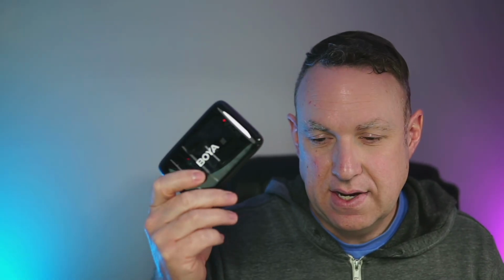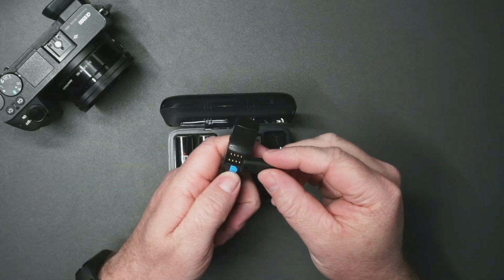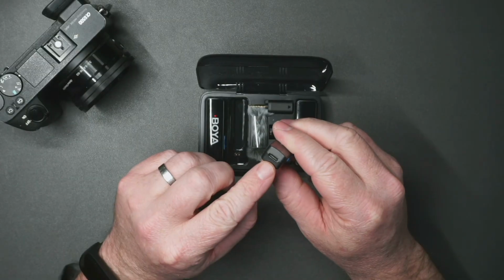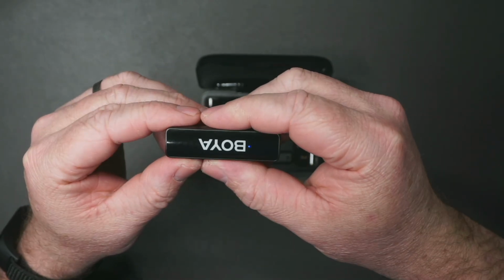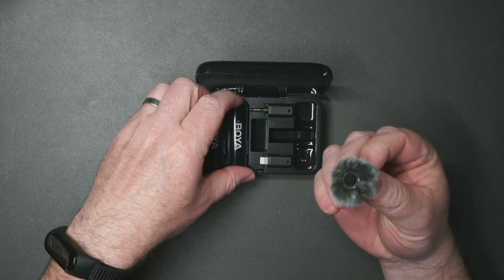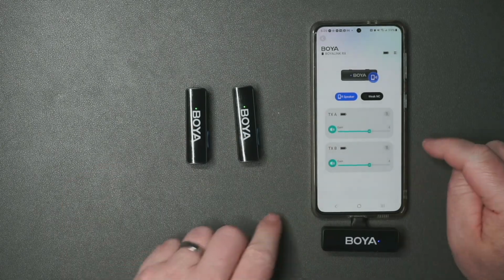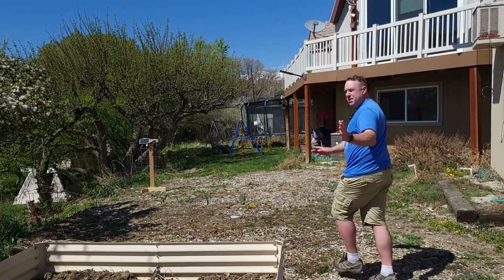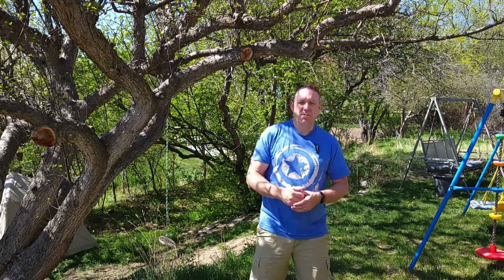BOYA BOYALINK 2 Wireless Mic Set for Camera, iPhone, or Android. Finally a mic with gain control!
Info listed on the Amazon product page:

BOYA BOYALINK 2 Wireless Lavalier Microphone for iPhone Camera Android, Mini Lapel Micophone Wireless, 48 KHz 24 Bit, 6mm Mic, 1000ft, 30h Use, Noise Cancelling, Clip on Mic USB-C/Lightning/3.5mm TRS

Brand BOYA
Model Name BOYALINK 2 (2TX+ 3-in-1 RX+Charging Case)
Connectivity Technology 2.4GHz
Connector Type USB Type-C, Lightning, 3.5 mm Jack
Special Feature APP Control & Firmware Updates, Metal Clip, Mute Function, 2-Level Noise Reduction & 6-Level Volume Control, 6mm Tiny Mic，3-in-1 RXAPP Control & Firmware Updates, Metal Clip, Mute Function, 2-Level Noise Reduction & 6-Level Volume Control, 6mm Tiny Mic，3-in-1 RX
Color Black
Included Components 2× BOYALINK 2 Transmitter, 1× USB Type-C Adapter, 1× Lightning Adapter, 1× 3.5mm TRS Adapter, 1x 1000mAh Charging Case, 1× BOYALINK 2 Receiver, 1x USB-A to USB-C Charging Cable, 2 x Fur Windshield, 1x Carrying Bag2× BOYALINK 2 Transmitter, 1× USB Type-C Adapter, 1× Lightning Adapter, 1× 3.5mm TRS Adapter, 1x 1000mAh Charging Case, 1× BOYALIN… See more
Polar Pattern Omnidirectional
All-in-One, Universally Compatible - BOYALINK 2 wireless lavalier microphone features a 3-in-1 adapter (Lightning, USB-C, 3.5mm TRS) and integrated storage for quick switching and effortless plug-and-play use. This microphone for iPhone seamlessly connects to Android phone, camera,PC, etc., making it the only mic you need for diverse scenarios.
Enhanced Sensitivity - BOYAlink 2 lavalier microphone is equipped with a 6mm high-sensitivity tiny microphone for precise sound capture and 360° omnidirectional pickup for detailed and dynamic recordings.
Hi-Fi Sound, Studio-Grade Quality - With a 48kHz/24Bit audio format and 20Hz-20kHz frequency response, BOYALINK 2 mini microphone captures every nuance, delivering rich, dynamic sound from deep bass to crisp highs. The iPhone microphone for video recording is ideal for professionals.
Powerful Noise Cancelling - Featuring SNR   85dB and DSP active noise cancellation, BOYALINK 2 wireless lavalier microphone excels with 2-level noise reduction modes (strong/weak) and windproof fur covers, ensuring crystal-clear audio even in noisy environments. This wireless lapel mic can handle up to 120dB SPL, capturing high-pitched sounds without distortion.
1000FT Anti-Interference Transmission, 25ms Latency - This BOYA wireless microphones high-gain LDS antenna ensures stable audio transmission up to 1000ft (LOS) with ultra-low 25ms latency. Double anti-interference capabilities provide seamless audio-visual synchronization, even in challenging conditions.
30H Battery Life - Enjoy up to 30 hours of use with the included 1000mAh charging case, which fully recharges the phone microphone set twice. Each full charge takes only 1.5 hours, and the TX of the lapel microphone wireless can work for up to 10 hours, making it perfect for long trips, livestreams, or extended recording sessions.
Effortless Pairing, Precise Gain Control – Simply open the charging case to auto-pair the transmitters and receiver—no setup required. BOYALINK 2 wireless microphone for iPhone offer 6 volume contro levels, each with a 6dB boost. LED indicators clearly display volume levels. Additional features include phone charging during use, BOYA app control, mute, and playback without unplugging etc.